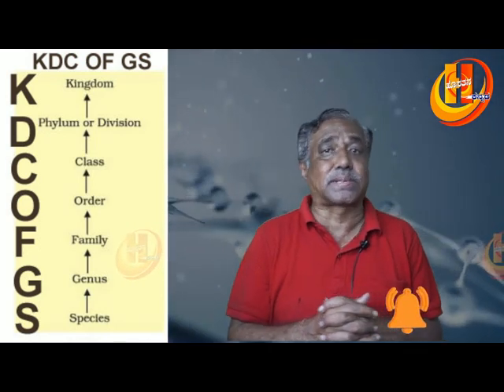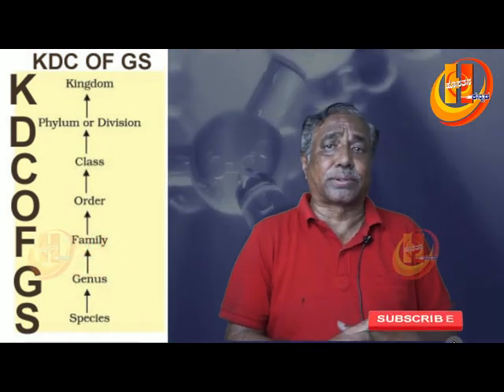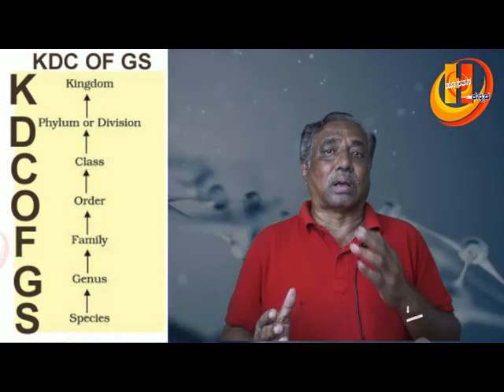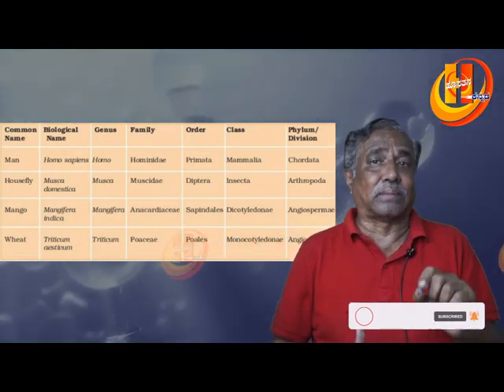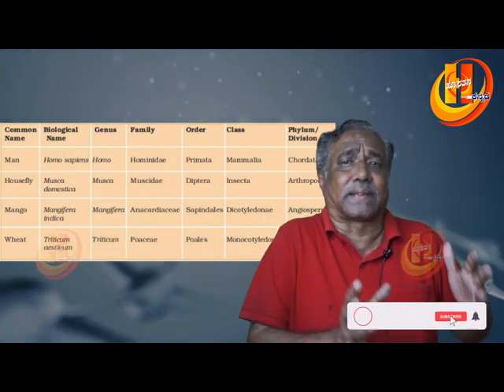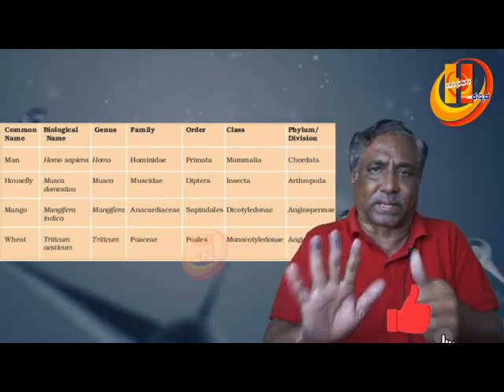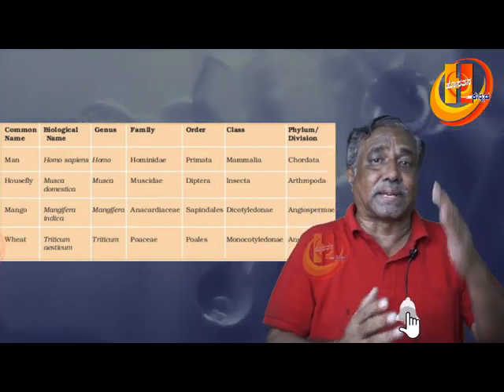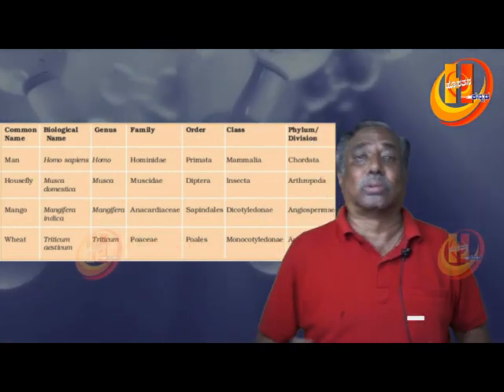To help PU NEET students in BIOLOGY 1PU 1St chapter THE LIVING WORLD PLEASE share AND SUBSCRIBE